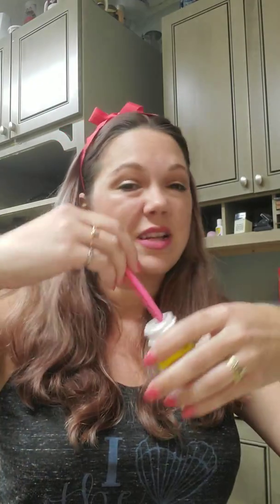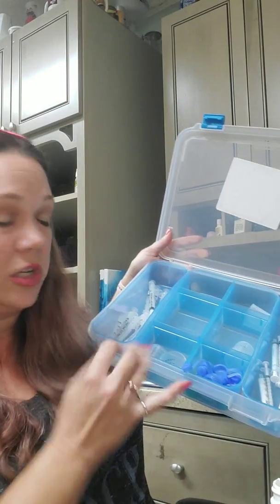My son's invention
This invention is for liquid medications used long term **link to form》